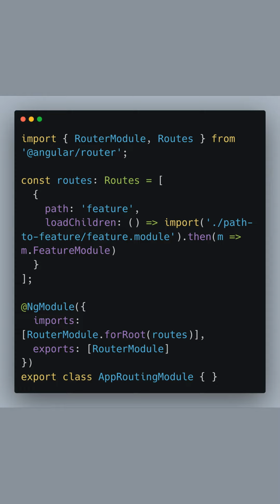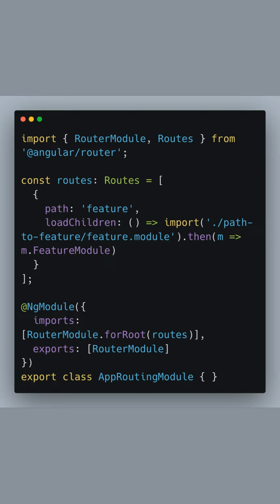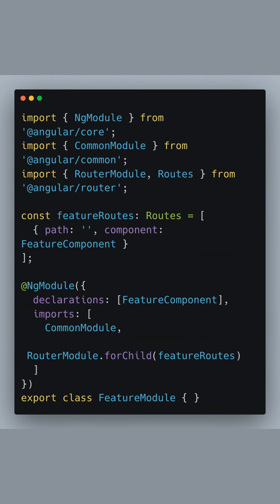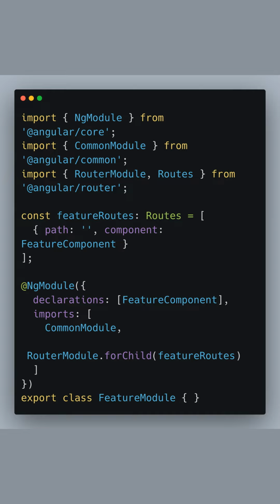Effortless Lazy Loading in Angular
Unlock the full potential of Angular by mastering lazy loading ⬇️

- Understand the RouterModule
- Implement lazy loading